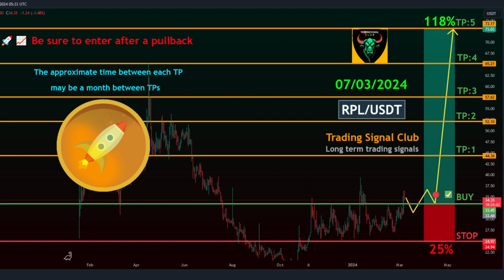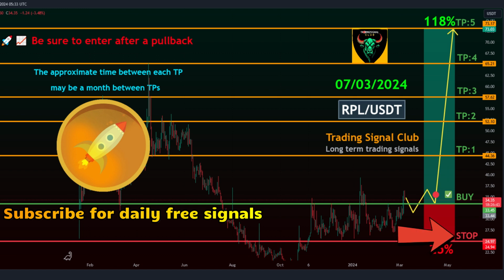🚀📈 Free crypto Signals for RPL/USDT - Long-Term crypto signals RPL Analysis! 🚀💰 سیگنال ارز دیجیتال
سیگنال و تحلیل ارز دیجیتال RPL
🚀📈 Free crypto Signals for RPL/USDT - Long-Term crypto signals RPL Analysis! 🚀💰

Our trading overview for RPL/USDT is as follows:

- Trading style: Spot 📍
- Timeframe: Mid-Term ⏳
- Margin Mode: Isolated 📊
- Signal Type: Swing Trade 🔄
- Target Timeframe: About a month between TPs 🗓️

We recommend entering after a pullback.

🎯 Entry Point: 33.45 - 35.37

Take-Profit Targets:

🎯 Target 1: 44.36
🎯 Target 2: 52.10
🎯 Target 3: 57.62
🎯 Target 4: 65.21
🎯 Target 5: 73.17

Remember to move your stop loss to your entry or previous take profit after reaching any take profit. This will help protect your profits and limit your losses if the market turns against you.

Risk management is crucial for successful trades. We recommend allocating 2-3% of your investment for spot trading to maximize participation while effectively managing risks. 💼

Our RPL analysis and detailed strategies aim to guide you toward profitable trades in the cryptocurrency market.

Join us at Trading Signal Club and start your crypto trading journey.

We wish you success in trading!